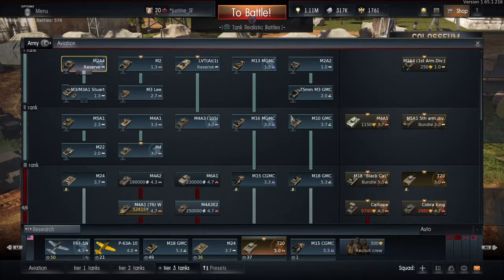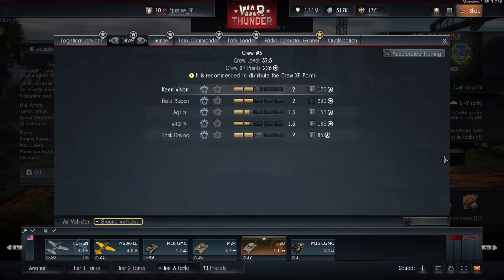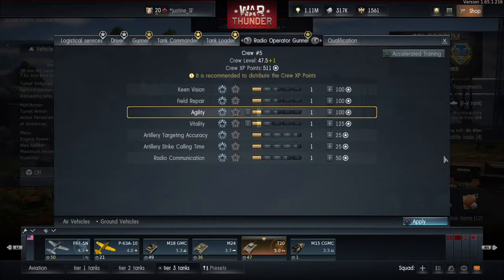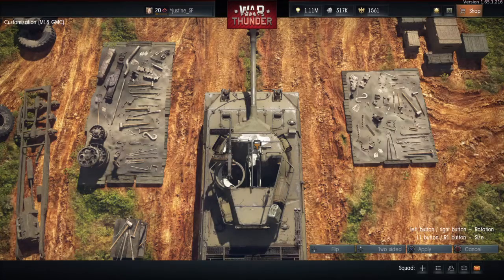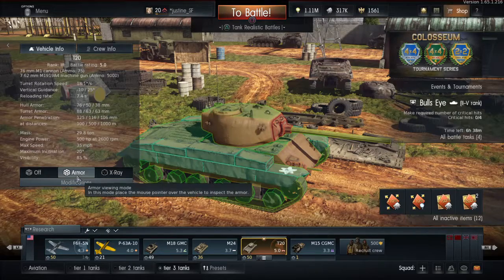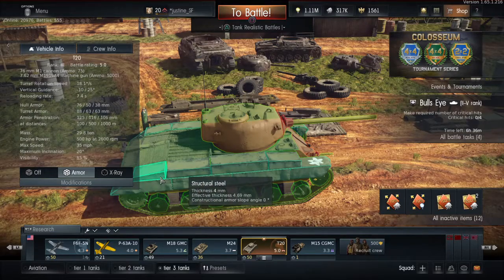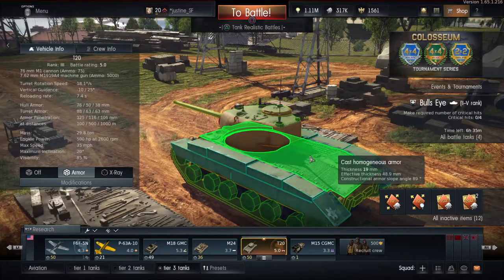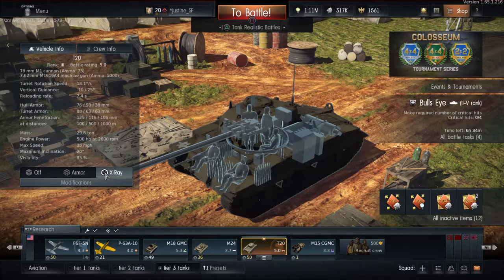new T-20 crew decals X-ray armor 75%off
nice price